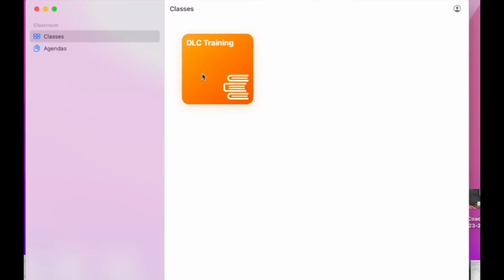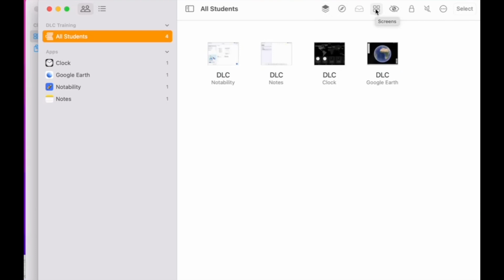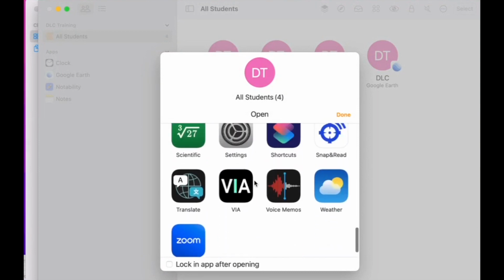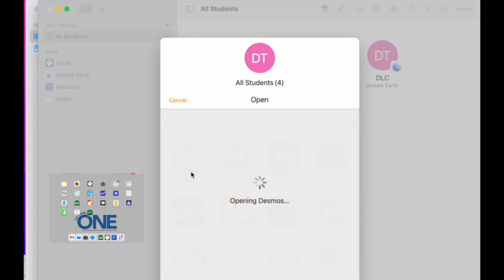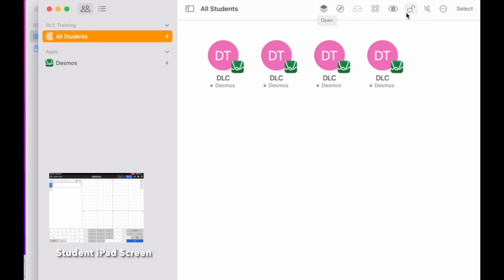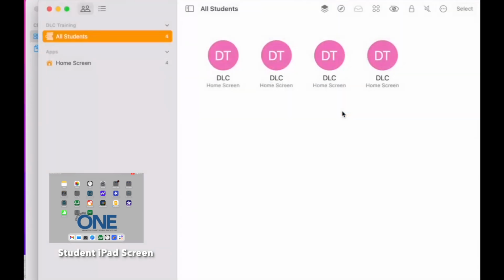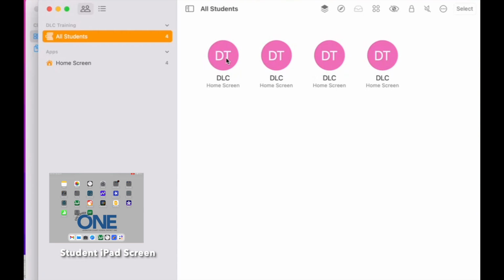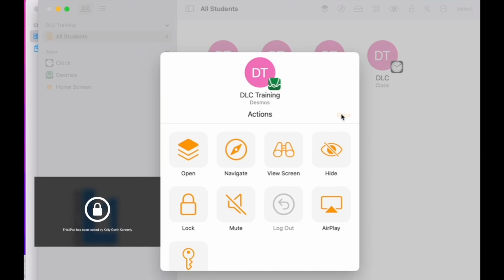Apple Classroom Managing Student Devices